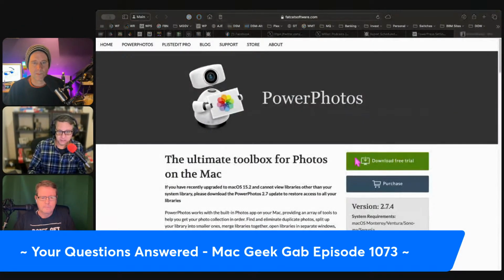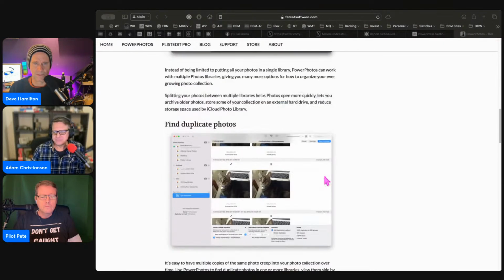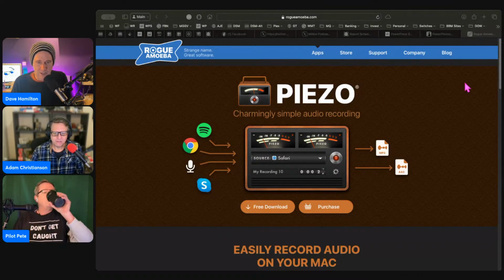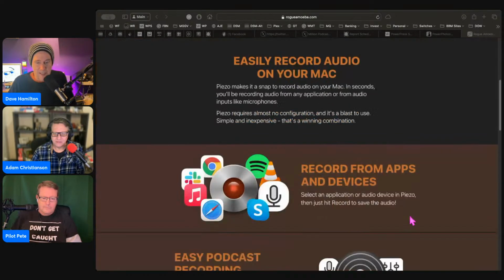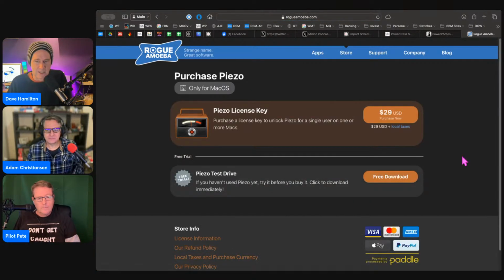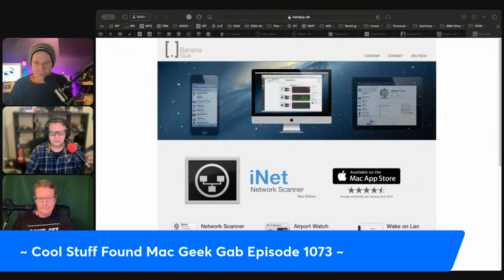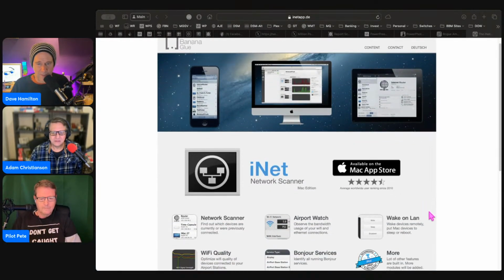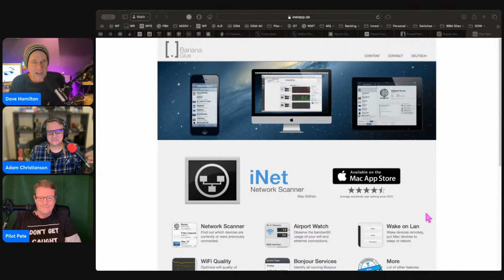Keyboard Kung Fu & Wi-Fi Wonders – Mac Geek Gab 1073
Are you struggling to manage your digital photo collection? Don't get caught with disorganized memories!

In this episode of Mac Geek Gab, Adam, Pete, and Dave dive into the world of photo organization and archiving. They discuss strategies for managing large photo libraries, including creating separate libraries for different life stages and using external storage solutions. You'll learn about the pros and cons of various backup methods and how to balance cloud storage with local options.

The episode also covers a range of Quick Tips, including adjusting screen brightness in smaller increments and scanning text directly into Apple Notes. Plus, discover Cool Stuff Found like the INET network scanner for identifying devices on your home network. The geeks share their experiences with hotel Wi-Fi woes and offer advice on troubleshooting connectivity issues while traveling.

Ready to take control of your digital memories and boost your tech savvy? Listen to this episode of Mac Geek Gab for expert insights and practical tips to enhance your Mac experience.

00:00:00 Mac Geek Gab 1073 for Monday, January 20th, 2025
January 20th: National Camcorder Day
Police Code 10-73 - How do you copy / Smoke report / “Mental Person” You Decide! NF-Listener

Quick Tips
00:00:01 Chris-QT-Shift+Option allows for granular brightness and volume adjustments
Shift+Volume silences the tick sounds
Option+Volume (or Brightness) launches the Settings pane for that
00:05:26 Tony-QT-Delete and ReImport Keyboard Shortcuts by making local pList file.
00:07:14 Alex-QT-Scan Text into Notes Directly!
Compressification of the workflow
00:09:36 Searching in Photos will find based upon text in photos
00:10:01 QT-Swipe left towards center of Dynamic Island on iPhone to get the original menu bar back
BitterPillBand.com
00:13:31 John-QT-Silence Unknown Callers is a setting
00:14:31 Gary-QT-Scroll down then swipe up iPadOS Screenshot

00:19:45 Harvey-DGC-Apps hidden with FaceID don't work in CarPlay

00:24:33 SPONSOR: Coda, the one Doc to rule them all. Bring your text and tables together! Sign up at Coda.io/mgg for FREE.

00:25:49 SPONSOR: Indochino. For all your 2025 plans, look your best in INDOCHINO. Visit Indochino.com and use code MGG to get 20% off any purchase of $499 or more.

00:27:12 SPONSOR: BBEdit, the power tool for text from Bare Bones Software; now with integrated Notebooks and extended language support.

Show Business
00:28:46 MGG Premium Listener Contribution Appreciation Moment

00:31:15 Allison-Why do some Mail messages on my iPhone swipe right to delete, others archive?
00:35:38 How do you archive your email each year?
MailSteward
Spark Mail on iPhone
Stream Deck for managing email shortcuts
00:48:19 SaneBox is key to managing email
00:50:45 Jedd-Q-Why don't notes sync ALL the time?
00:55:06 Ken-What's the best way to incorporate newly-scanned photos into my existing library?
iDrive
Carbonite
CCC Backup
PowerPhotos
01:03:59 Jeff-How can I record MS Teams calls?
Piezo (or Audio Hijack)

01:08:29 Todd-CSF-iNet Network Scanner to show you what's on your local network
01:09:32 WiFi Explorer helped diagnose the problems with hotel Wi-Fi

01:17:02 MGG 1073 Outtro
The Debut Film Podcast - Adam’s new podcast!